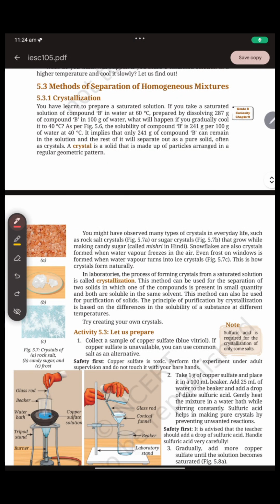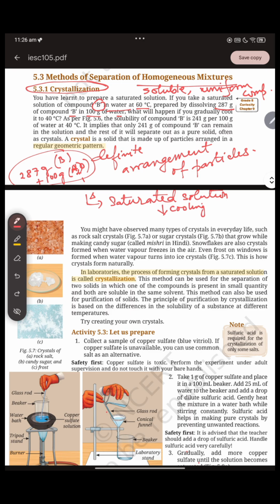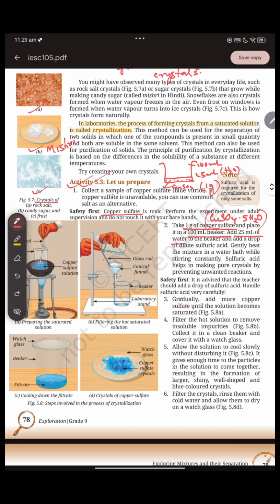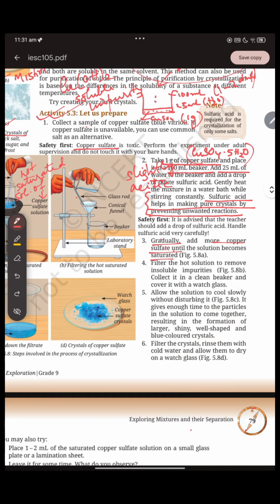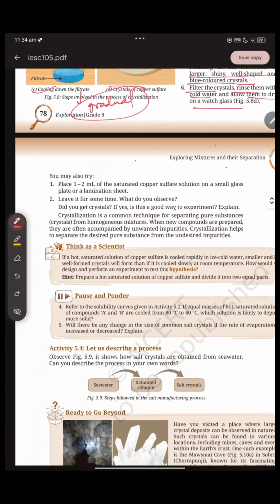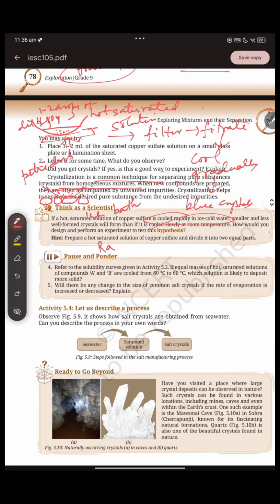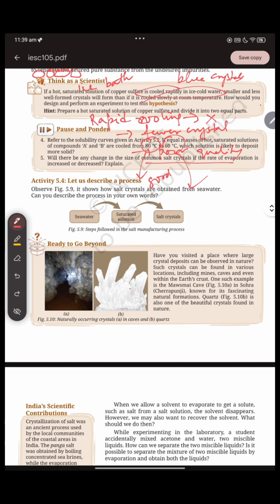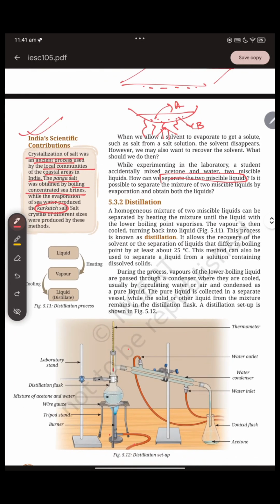Methods of Separation of Homogeneous Mixture: Crystallisation 👍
📘 Methods of Separation of Homogeneous Mixture: Crystallisation 👍🔥Explained | Class 9 Chemistry Chapter 5 (2026 edition)

Welcome to ChemistryByANR! In this session, we cover Crystallisation from Chapter 5 (2026 edition) Class 9 Chemistry

🔍 What’s Covered in This Video:
✔️ Process of Crystallisation
✔️ Crystallisation of copper sulphate
✔️ Crystallisation of common salt
✔️ analysis of the process and activities